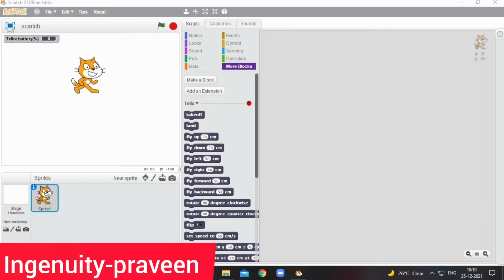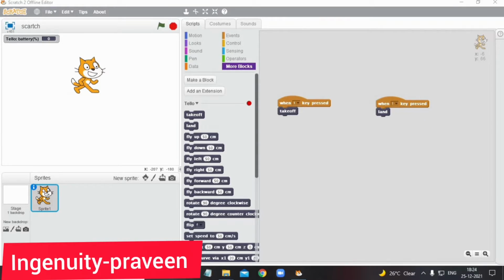Coding Drone || Part-1 || Ingenuity-praveen || #2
today in this video i had made the drone to move up,down,left and right direction using coding